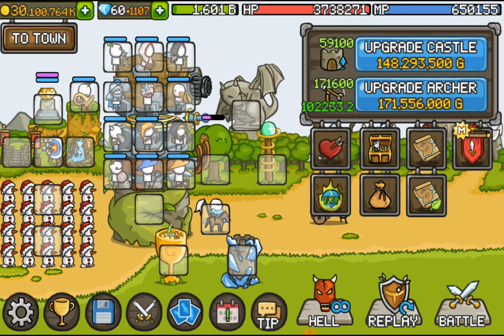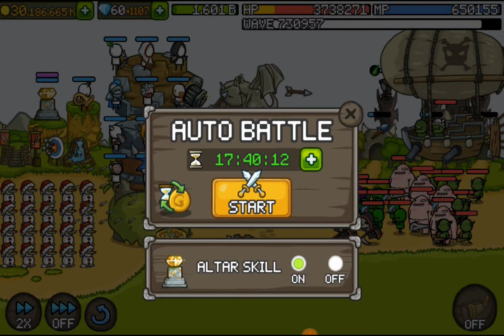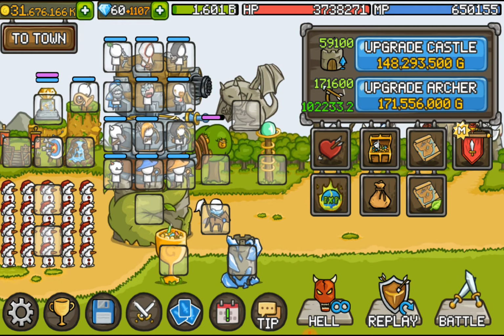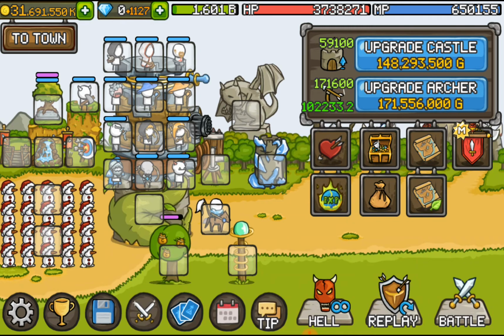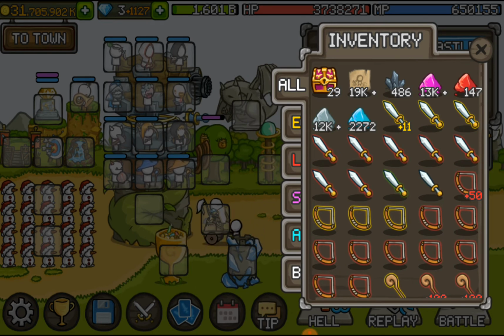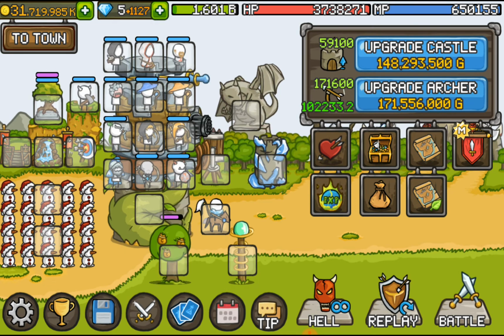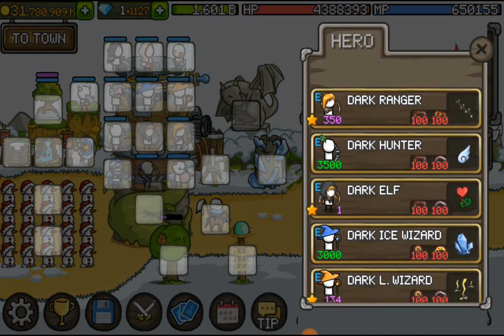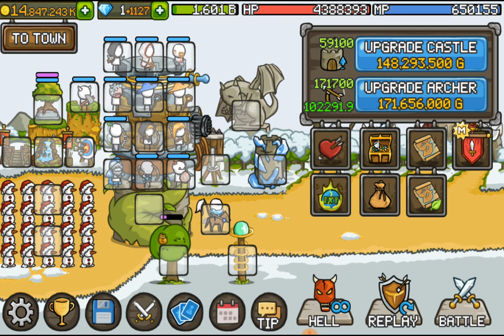Grow Castle Tips and Tricks 3-28-20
I have been playing Grow Castle for a little over 3 years and this is my tips and tricks for mostly players that don`t plan to spend money on this game. Thanks